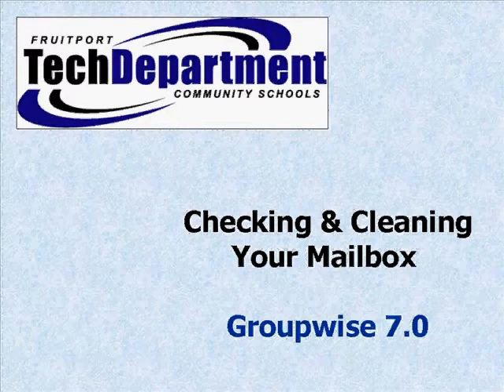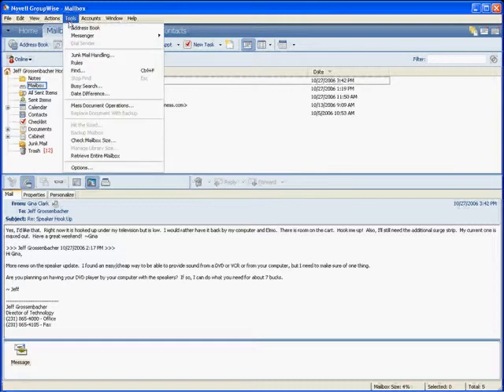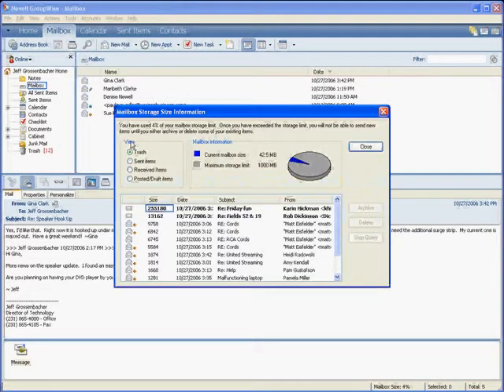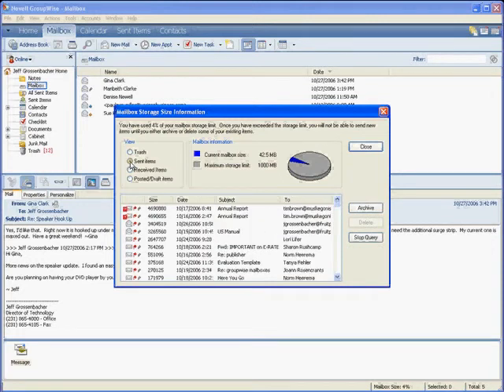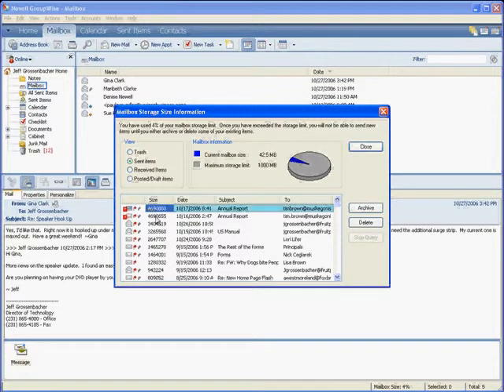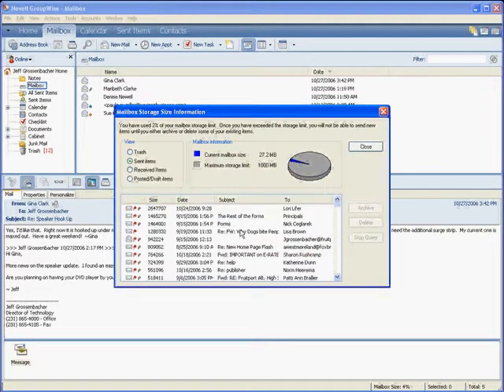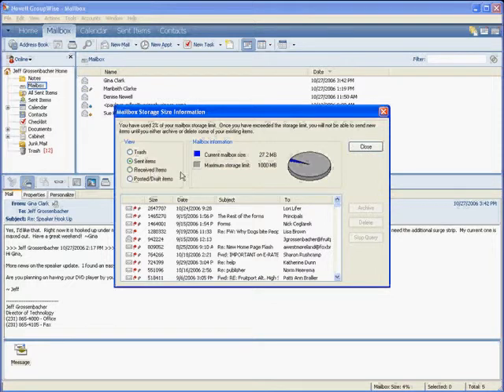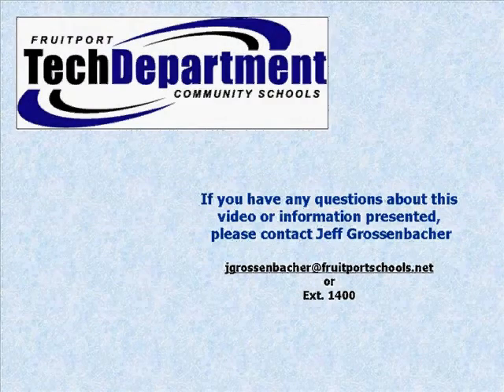Checking Groupwise Mailbox Size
This tutorial explains how to check your Groupwise mailbox size.